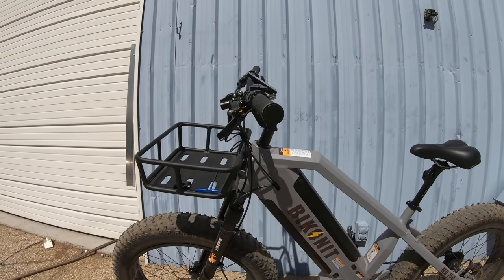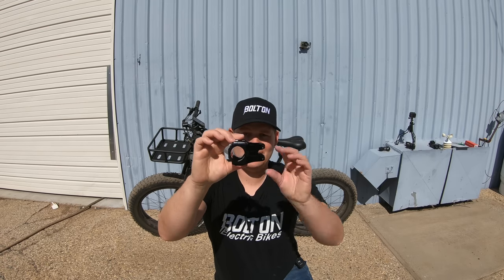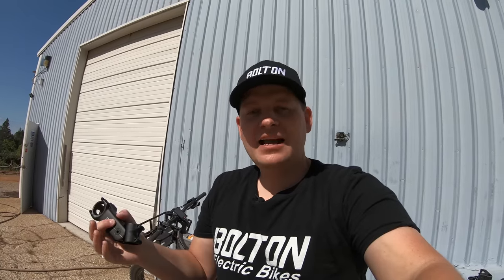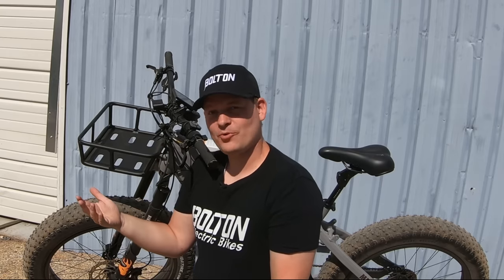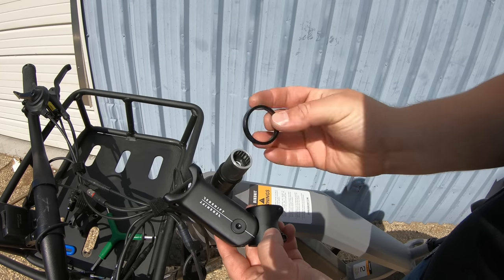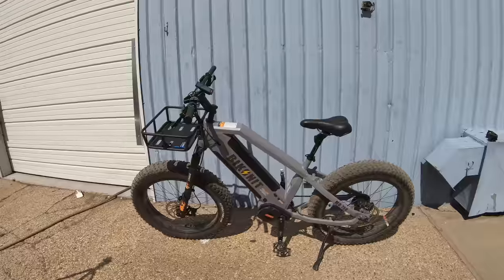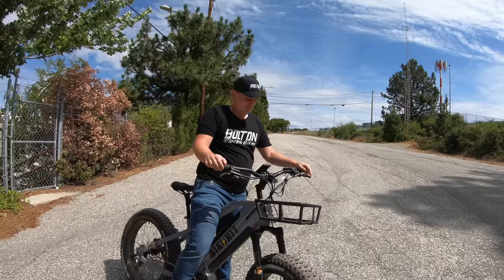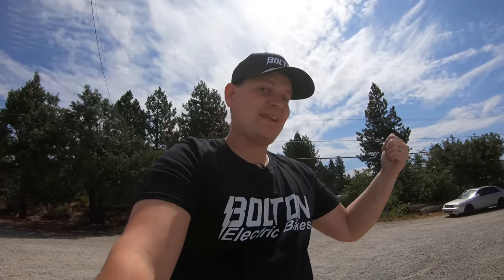You can have suspension in your handlebars?!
Want to visit in person?  Find us at:
Area 13
117 Neal Street
Suite B
0:00 How did the bars get moved up?!
0:35 #1 Thing to Know
0:56 Be sure to subscribe to see next week's video on a custom project with that stem
1:10 Do they need to be closer or further away?
1:41 #2 Thing to Understand
2:32 Most can be used in either direction to change the rise
3:13 #3 Thing to Consider
4:17 #4 Thing to Keep in Mind
5:54 #5 Thing to Pay Attention To
6:59 Super Important to NOT do
8:16 Installation - step by step
8:59 Installation complete
11:18 Just a few things to increase your comfort.
12:09 Be sure to subscribe to check out the custom build video coming up!